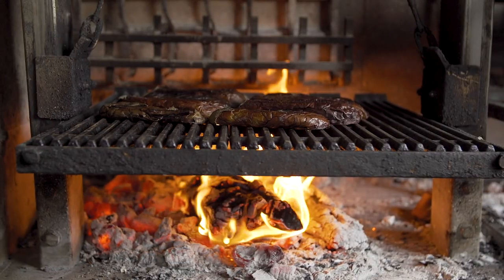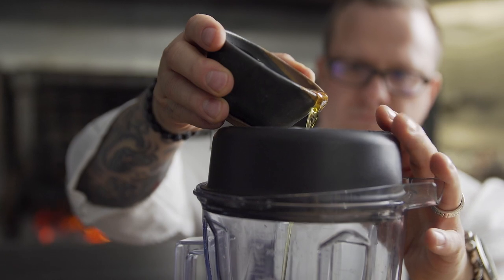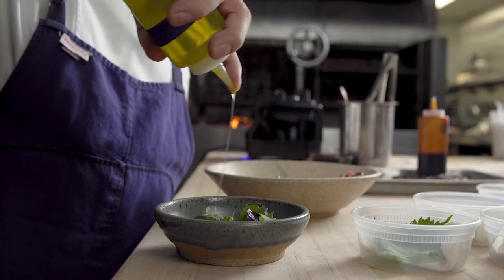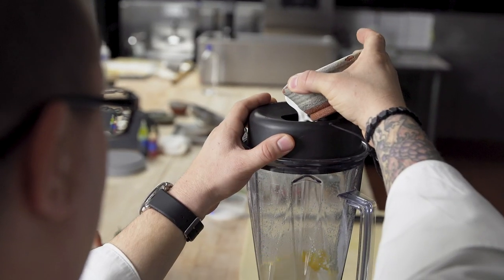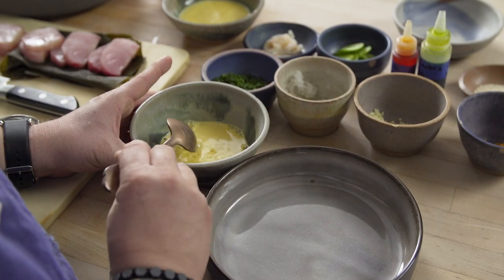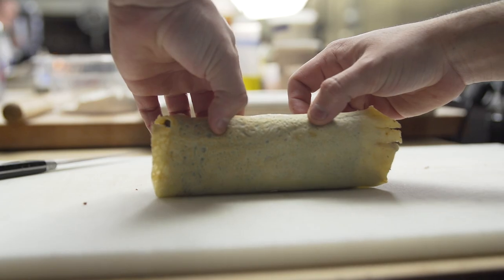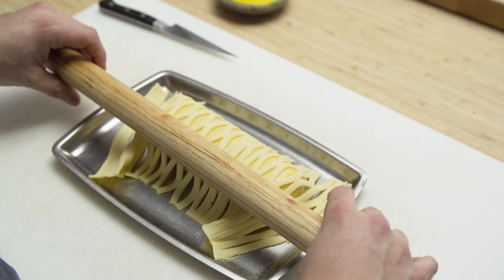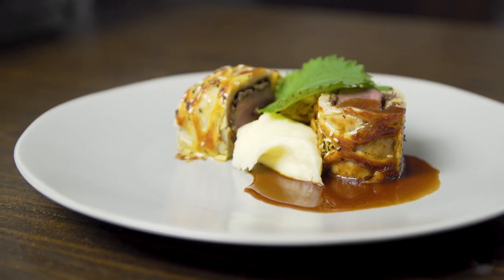French Asian Fusion - Breaking the rules in a way that makes sense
In this Chef Profile episode Chef Brian Howard shows how he fuses classic French techniques with Asian influences to create fun dishes that are delicious. He shows how to make an incredible kombu cured Hamachi dish, a plant based dish with smoked eggplant, and a lamb wellington.